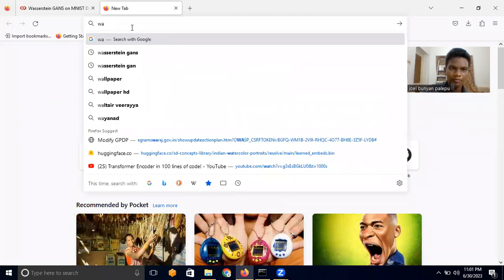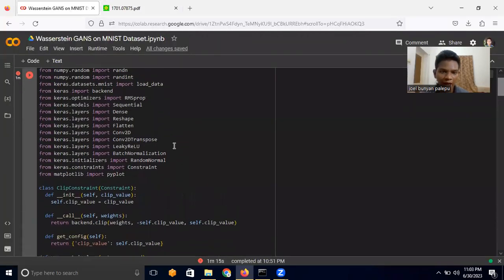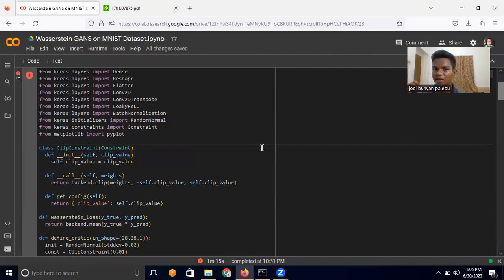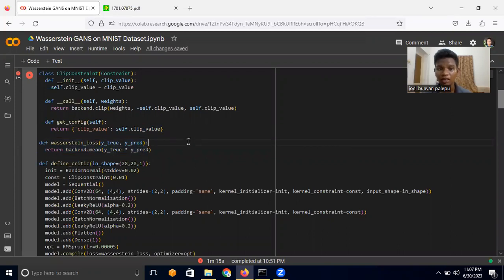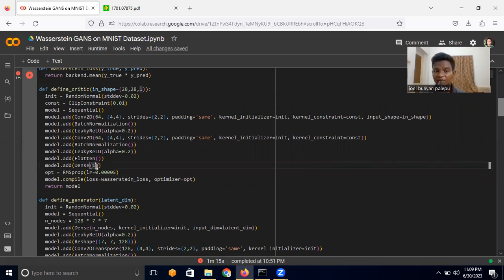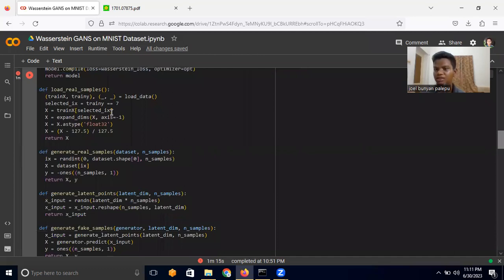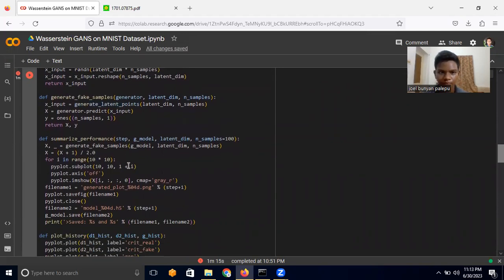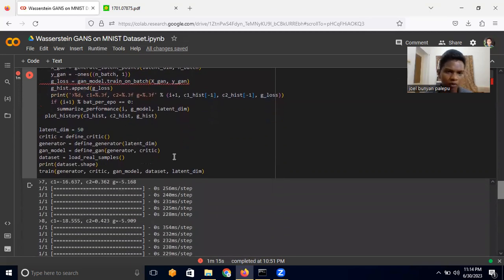Wasserstein GANS Theory and Code | Image Generative Models | Joel Bunyan P.